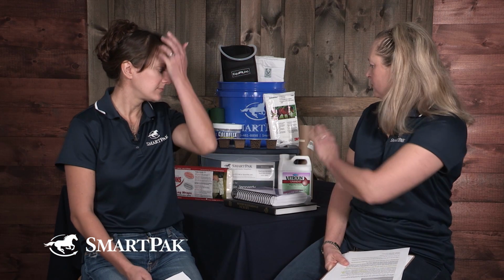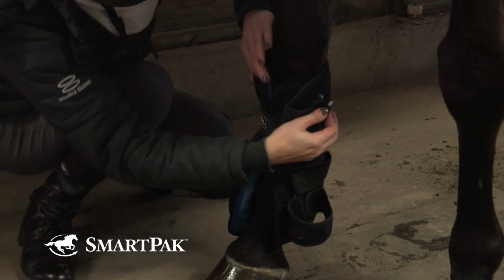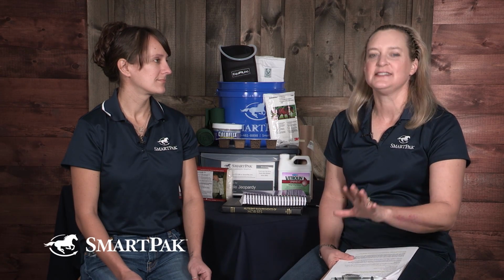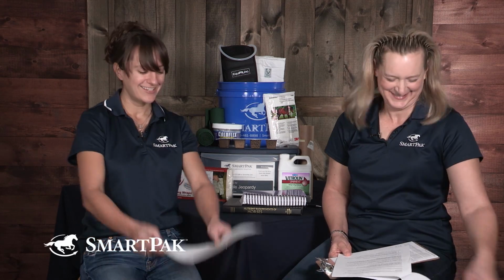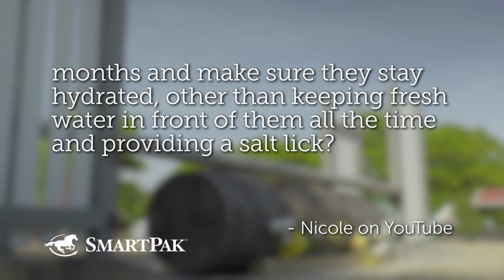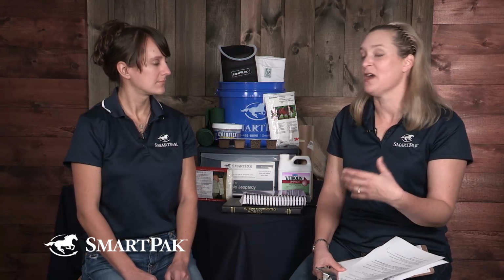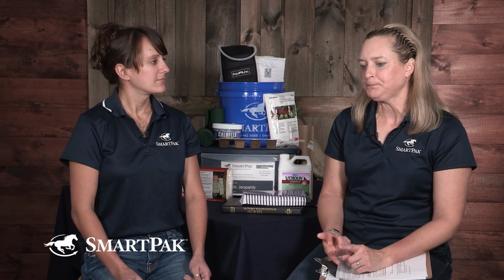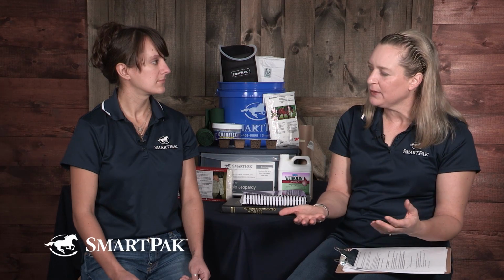Ask the Vet - Hot and Cold Therapy, Feed Labels, Horse Hydration, and more! - December 2016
You asked, we answered! In this episode of our monthly series, Ask the Vet, Dr. Lydia Gray and SmartPaker Sarah answer your questions about hot and cold therapy, guaranteed analysis on feed labels, getting horses to drink water in the winter, when to switch your horse to a senior feed, and round bales of hay. Plus, dadjokes !

Have some of your own questions? Ask away! If your question gets selected to be in one of our Ask the Vet videos, you win a SmartPak gift card! How awesome is that!? All you have to do is submit your question on this video before December 23, 2016, using askthevetvideo.

We'll get your gift card out to you as soon as we can!

You can also ask your questions on Facebook, Instagram, Twitter, or our blog, where you can read all of Dr. Lydia Gray's Ask the Vet articles

Questions answered in this episode:
1. What is the difference between hot and cold therapy (i.e. sweating the leg and icing or cold hosing, respectively), and under what circumstances should each be used?
2. How do you break down and interpret the guaranteed analysis on a feed label?
3. I know during the fall and winter it is a lot easier for horses to become dehydrated. Because of the cooler temperatures, they aren't as inclined to drink their water as they are in the hotter months. This was the reason my horse got impaction colic last week. It was a very scary experience and I really don't want it to happen again. What are some ways to encourage horses to drink during the fall and winter months and make sure they stay hydrated, other than keeping fresh water in front of them all the time and providing a salt lick?
4. When should you switch your horse to a senior feed?
5. Are round bales healthy enough for horses to eat? Do they provide enough minerals to help maintain a healthy diet in horses?